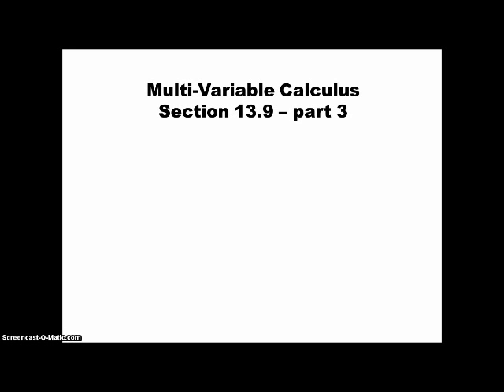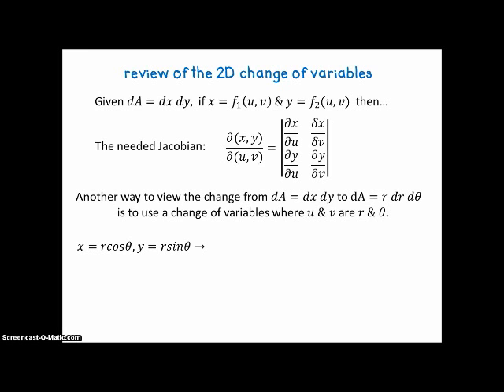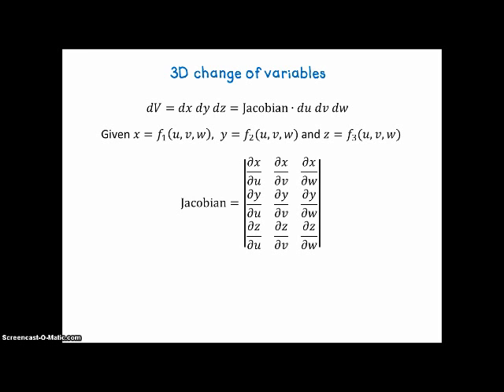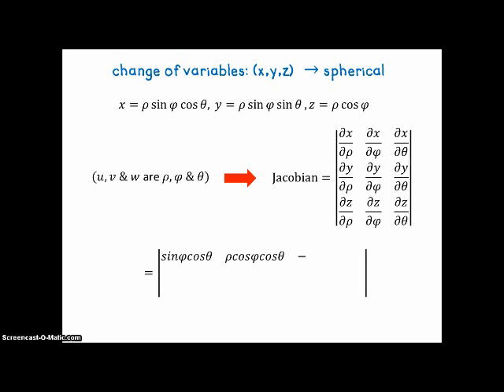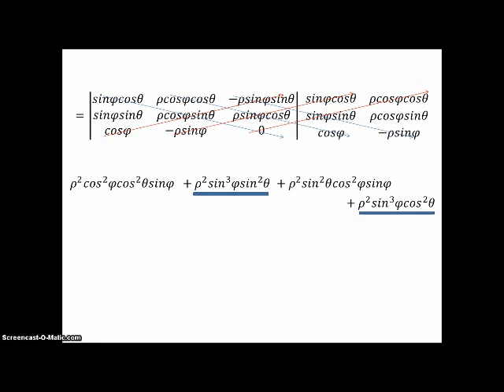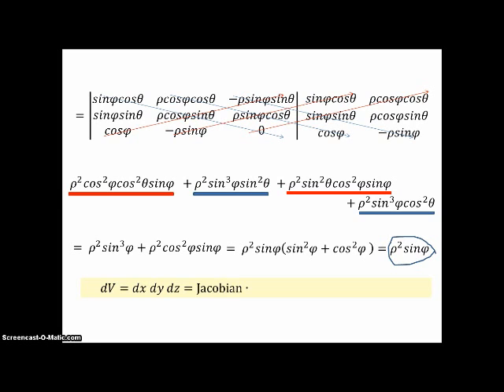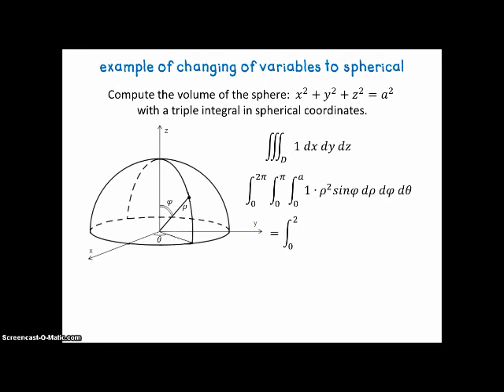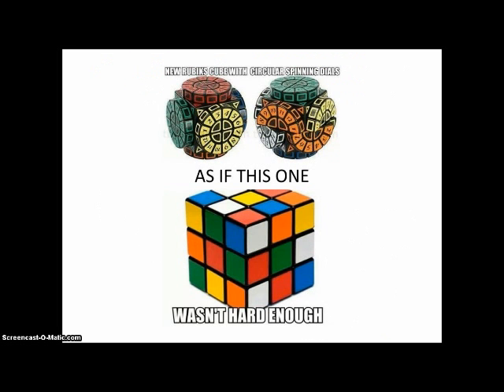13 9 3D Change of Variables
This is a lesson which extends the concept "change of variables" to 3 dimensions.  The general idea is discussed and then the specific example of changing from rectangular coordinates (x, y & z) to spherical coordinates is explored.